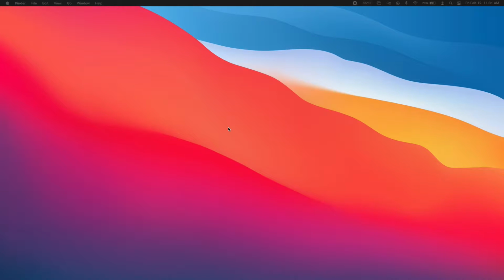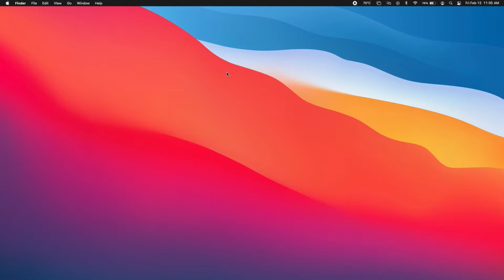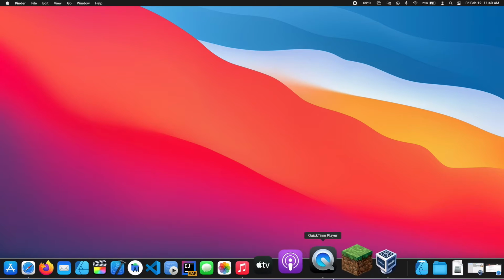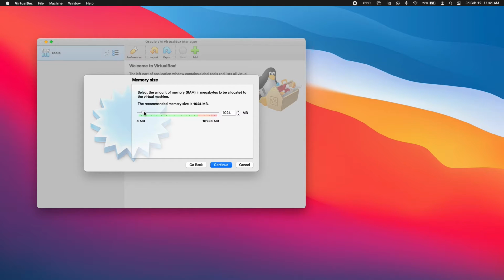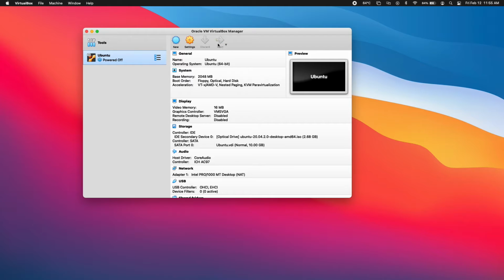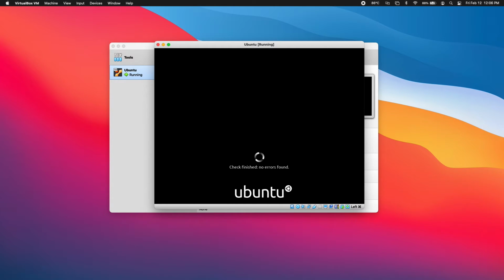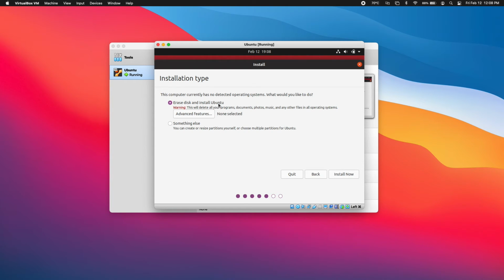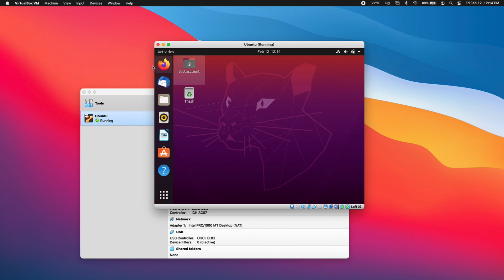Installing Ubuntu VM using Virtual-Box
This is a guide to installing Virtual Machines on windows or Mac Computers. We install Ubuntu using virtual-box as our VM manager.